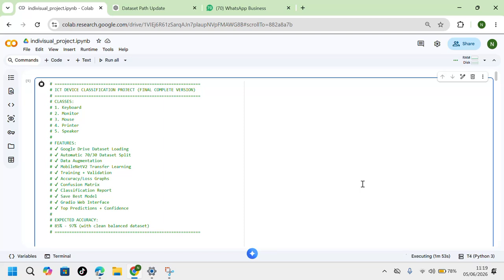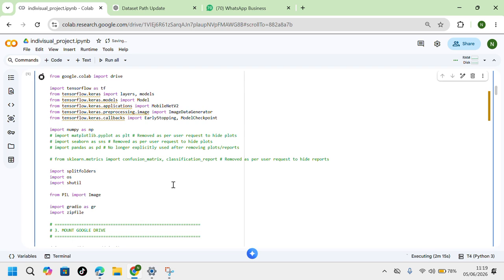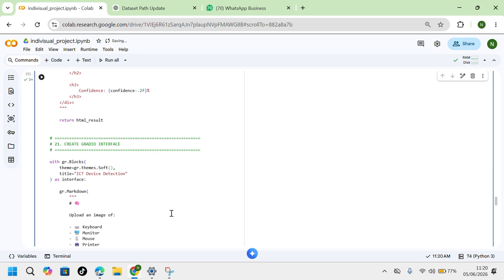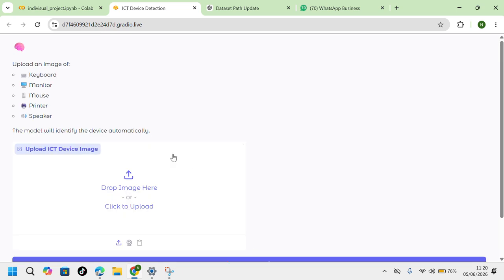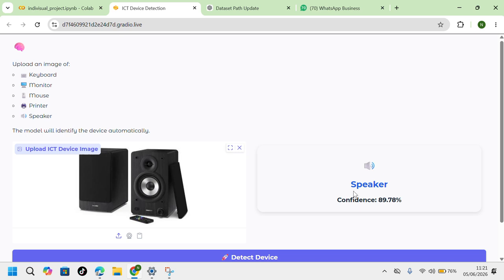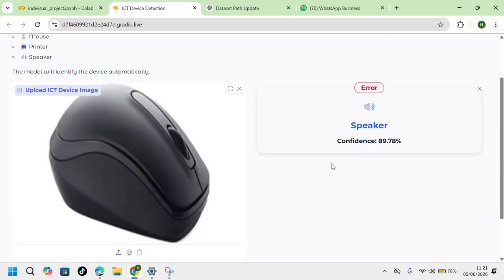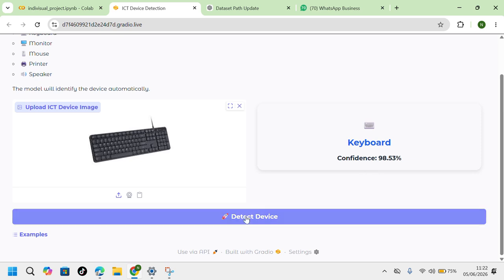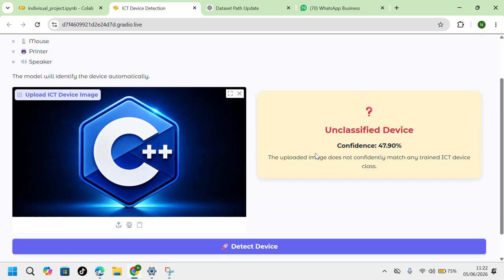ICT Device Detection System Using Python, Keras & Gradio | Machine Learning Final Project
Welcome to GOO Coding Academy!

In this video, we build an ICT Device Detection System using Python, Keras, TensorFlow, and Gradio. This Machine Learning project is designed to classify and detect different ICT devices such as laptops, keyboards, monitors, mice, and printers using a deep learning model.

🚀 Project Features:
✅ ICT Device Classification
✅ Deep Learning with Keras & TensorFlow
✅ MobileNetV2 Transfer Learning
✅ Image Detection
✅ Video Detection
✅ Gradio User Interface
✅ Model Training & Evaluation
✅ Real-World Machine Learning Application

Technologies Used:
• Python
• TensorFlow
• Keras
• MobileNetV2
• OpenCV
• Gradio
• NumPy

This project is suitable for students, beginners, and developers who want to learn computer vision, image classification, deep learning, and AI application development.